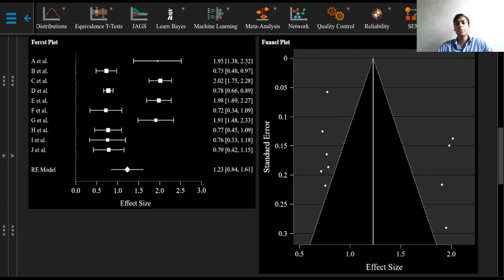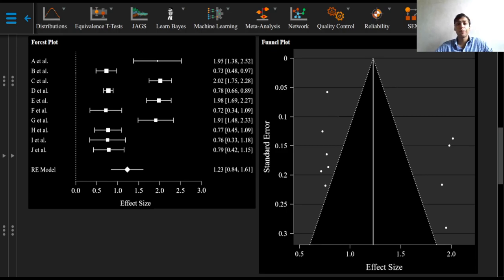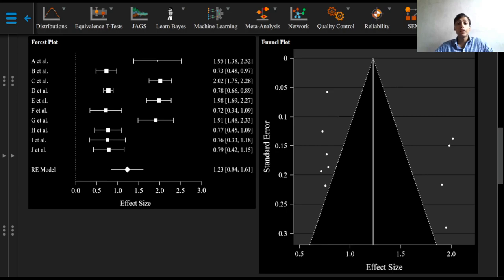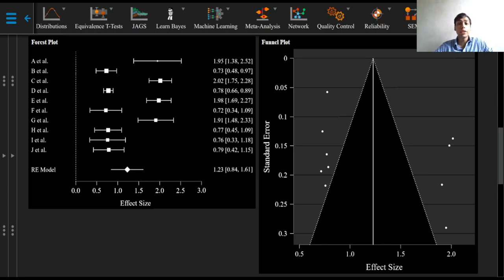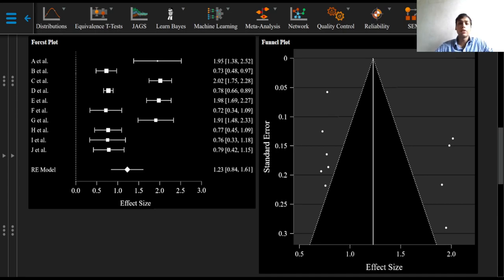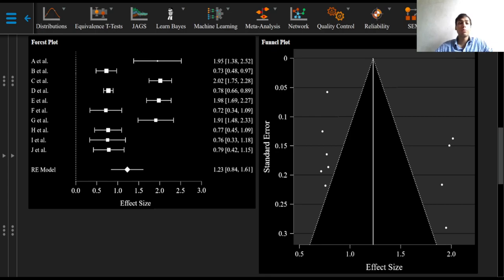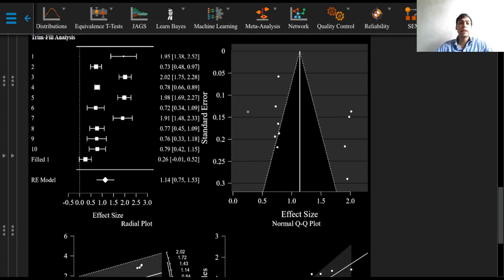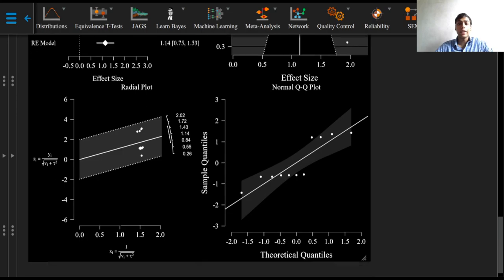4. Meta-analysis - Forest plots and Funnel plots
This video in this series on meta-analysis gives a description on how to interpret forest plots in a meta-analysis and the funnel plot for publication bias. Furthermore, the trim-fill analysis and the subplots obtained are also explained in this video.

This series is all about the basics of meta-analysis, when to use the fixed-effects model versus the random-effects model, the omnibus test of model coefficients, the Q-test for heterogeneity, tau squared statistics, I squared statistics, forest plots, funnel plots, rank test for publication bias and funnel plot asymmetry, Egger's regression test for publication bias and funnel plot asymmetry, Fail-Safe N approach, trim-fill analysis, meta-regression using continuous covariates and categorical factors, how forest and funnel plots change with meta-regression and how to interpret them, and exhaustive reporting for the meta-analysis results.